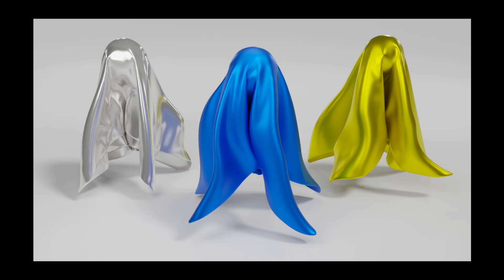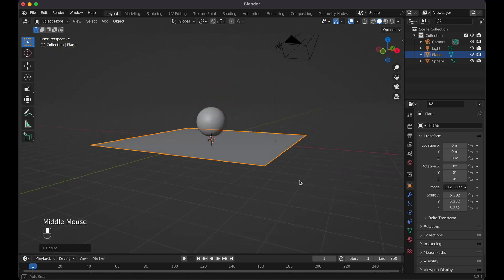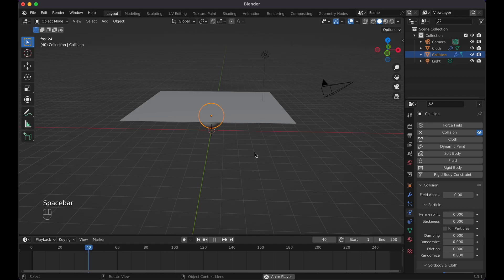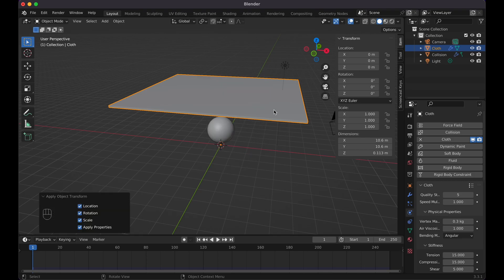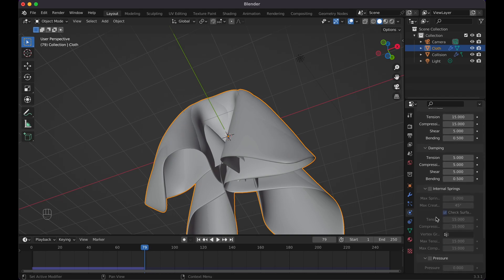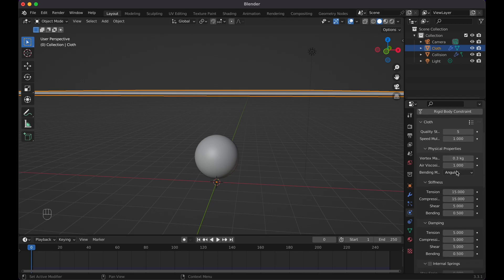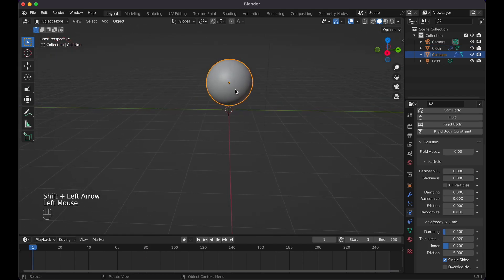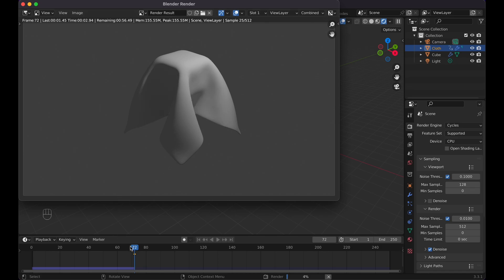Cloth Simulation in Blender Beginner Tutorial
Cloth Simulation in Blender Beginner Tutorial. Learn how to make a cloth simulation in Blender 3.3.1 in this beginner friendly tutorial. You will be using cloth physics and collision to create this cloth effect. You can create a bed blanket, curtains, clothes, towels etc. after learning this method.